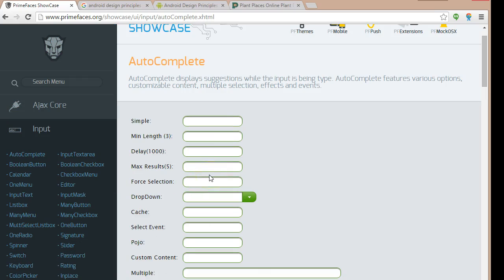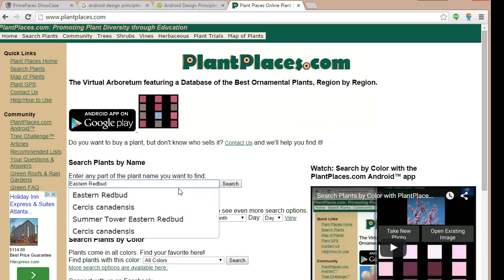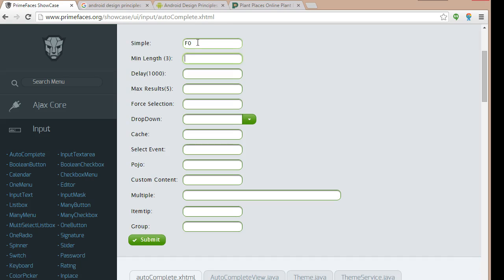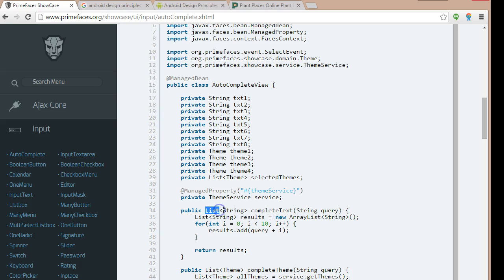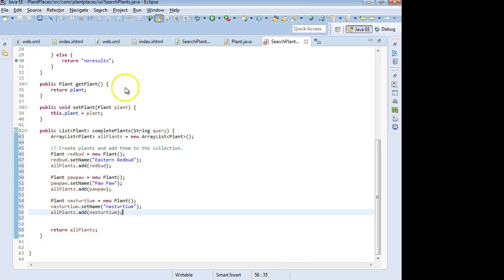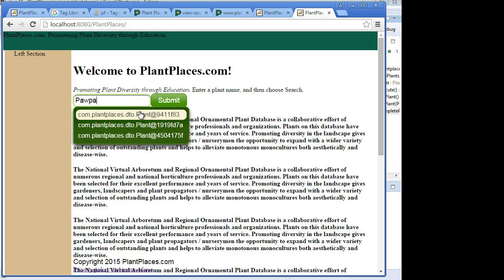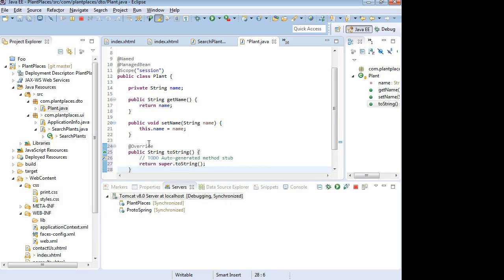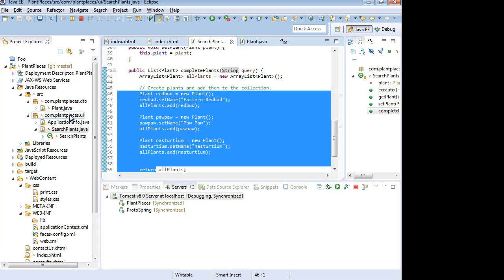Add a PrimeFaces autoComplete widget to JSF page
Add a PrimeFaces AutoComplete widget to our JSF page.  Modify a ManagedBean that returns a list of DTOs to support this autoComplete.  Show why DTOs should have a toString.  Discuss good usability.